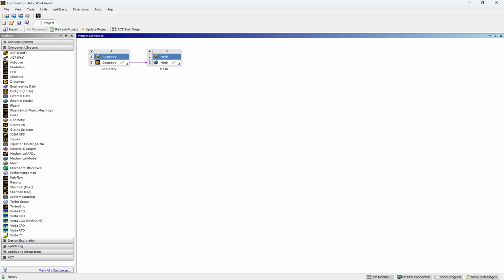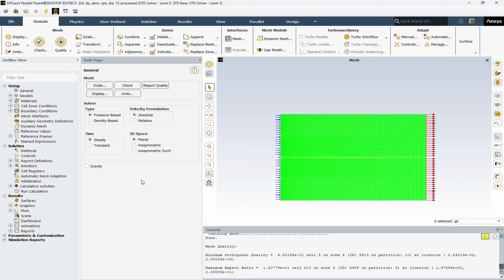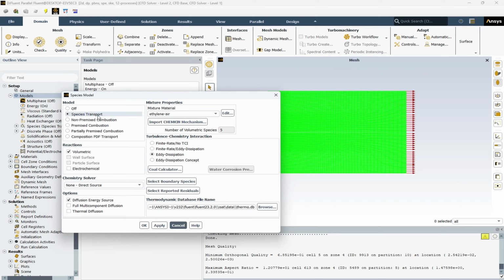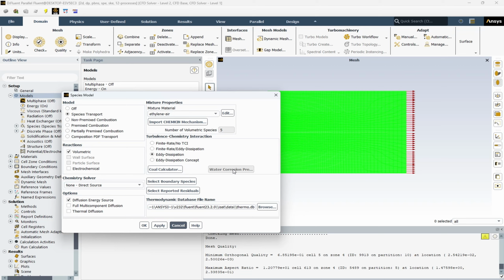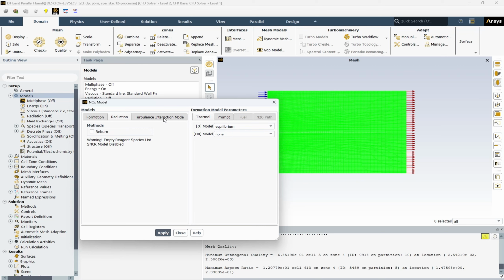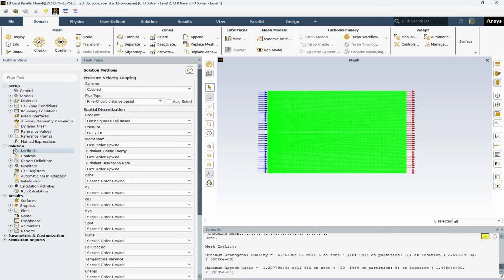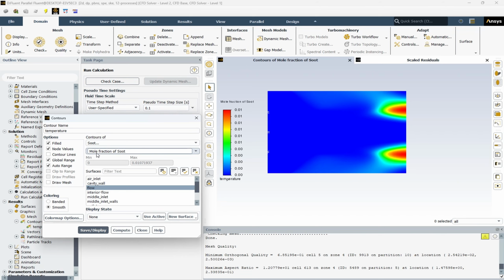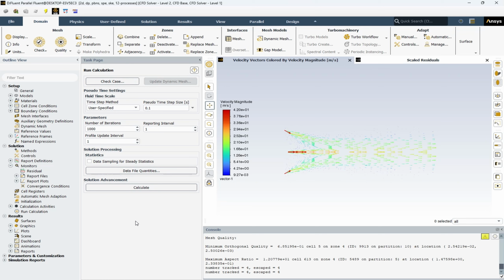CFD Simulation of a Combustion Chamber: Combustion Model with NOx and Soot in Ansys Fluent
Our comprehensive guide on CFD Simulation of a Combustion Chamber using the Combustion Model considering NOx and Soot in ANSYS Fluent aims to enhance your understanding and practical skills in combustion modeling and its industrial applications.

Our tutorial begins with a detailed overview of the Combustion phenomenon and its diverse applications, laying a solid groundwork for the subsequent sections. We then explore the powerful features of ANSYS Fluent in modeling combustion phenomena, focusing on its capabilities to simulate NOx and Soot emissions.

Next, we delve into the industrial applications of Combustion modeling, emphasizing its significance and relevance in today's industries. This practical perspective will provide you with a clear understanding of the industry's requirements and challenges.

Finally, we perform a CFD Simulation of a Combustion Chamber in ANSYS Fluent, showcasing the software's impressive capabilities in a hands-on demonstration. We conclude the tutorial with the extraction of compelling graphical results such as contours, vectors, and streamlines, offering a vivid visualization of the simulation's outcomes.